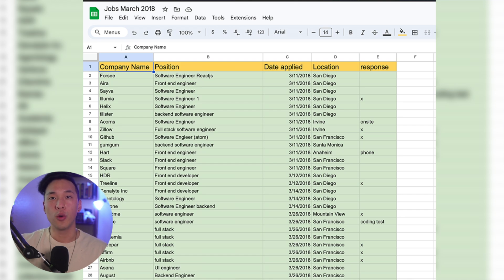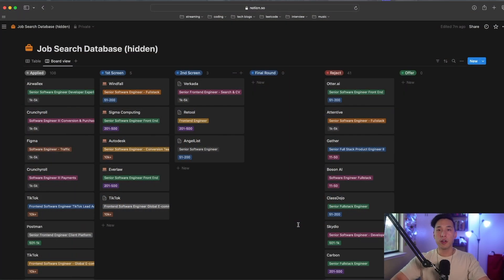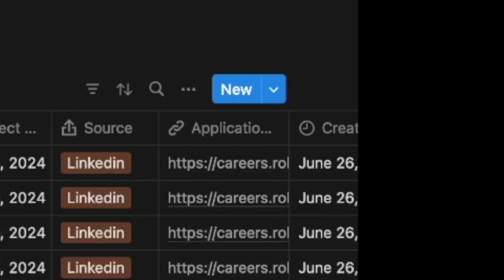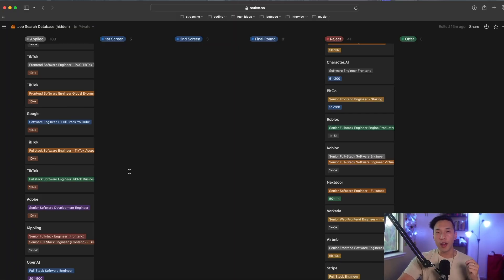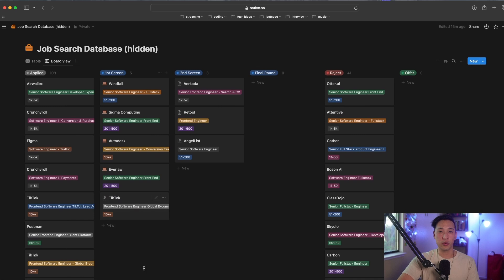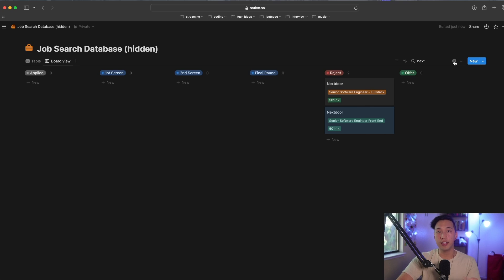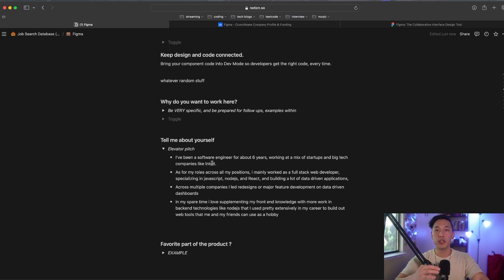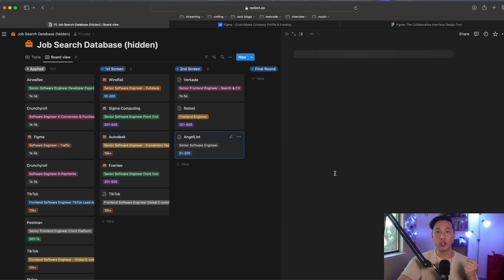Why You NEED To Track Your Software Job Applications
00:00 - Before and after
00:31 - why would you bother?
02:03 - what is the system?
04:59 - what does it do? #1
06:01 - what does it do? #2
07:07 - what does it do? #3